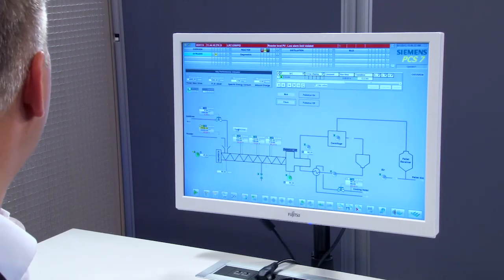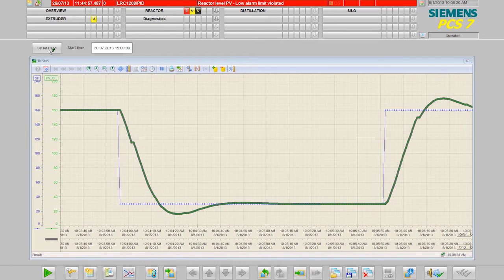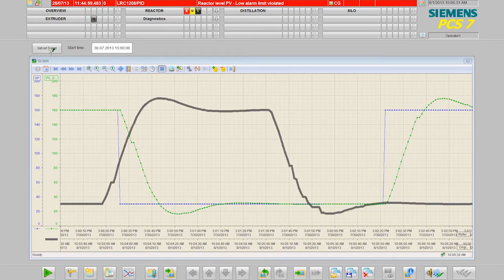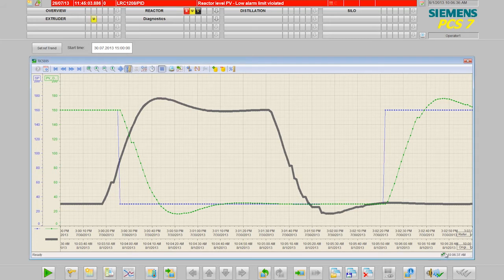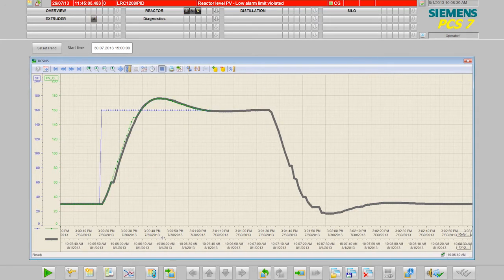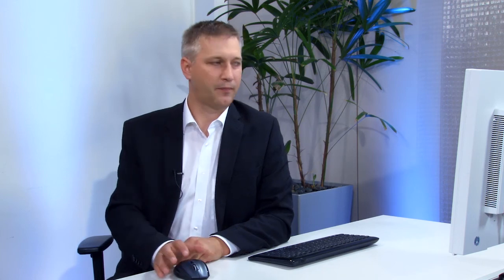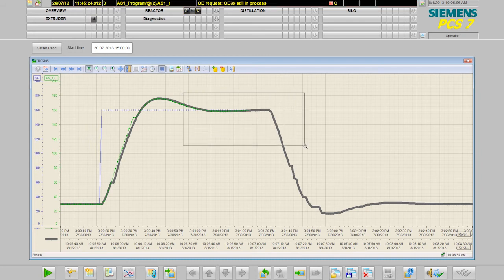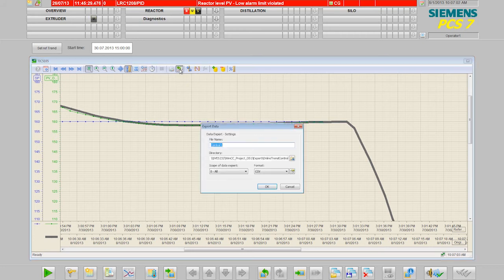SIMATIC PCS 7 OS: Trend and reference data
The following video presents properties and selected functions of the SIMATIC PCS 7 Operator System.